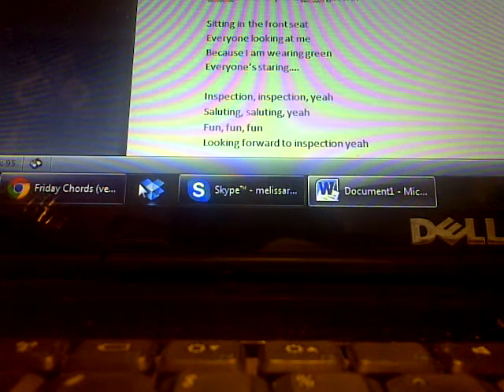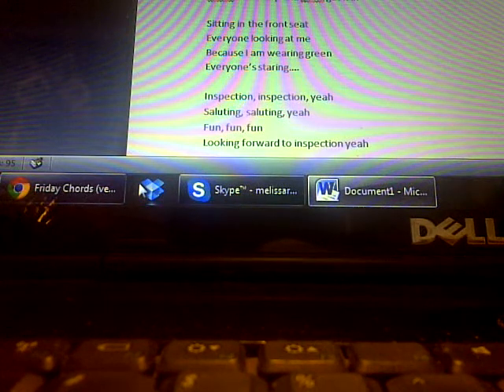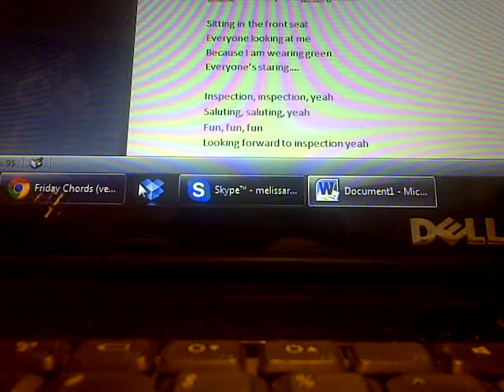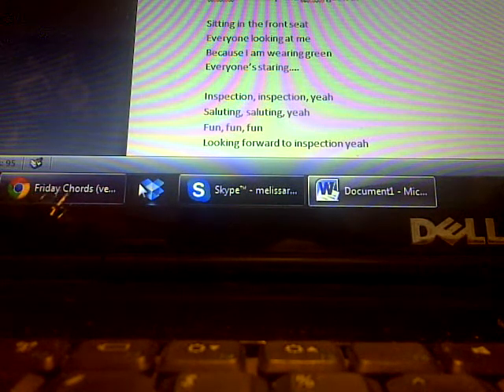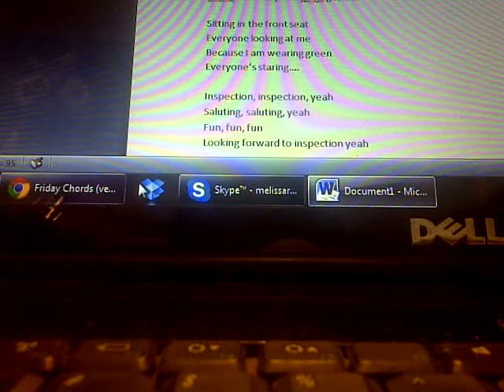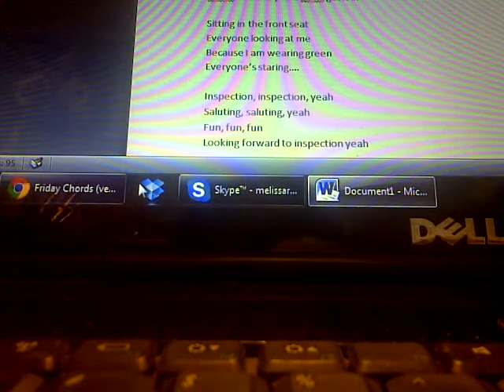Tuesday Uniform Day Parody (Rebecca Black - Friday) by Melissa Villas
Only JROTC kids would mostly understand.
lyrics:
5 AM, waking up in the morning
Gotta be fresh, gotta go downstairs
Gotta have my bowl, gotta have my breakfast yo
Where's my uniform, I don't know what's going on

Ironing my pants and ironing my shirt
Making sure there's creases, gotta be alert
Gotta have my ribbons, gotta have my garrison
Gotta look sharp and gotta get it in

Sitting in the front seat
Everyone looking at me
Because I am wearing green
Everyone's staring...

It's Tuesday, Tuesday, it's Uniform Day Tuesday.
Gotta wear our uniform, uniform.
Tuesday, Tuesday, it's Uniform Day Tuesday.

Inspection, inspection, yeah
Saluting, saluting, yeah
Fun, fun, fun
Looking forward to inspection, yeah